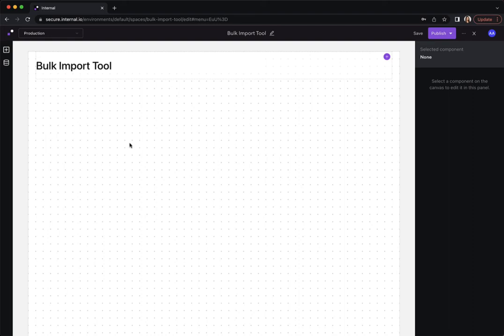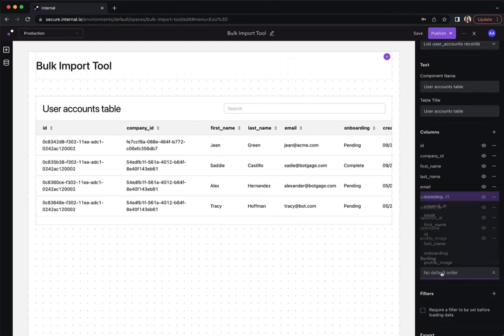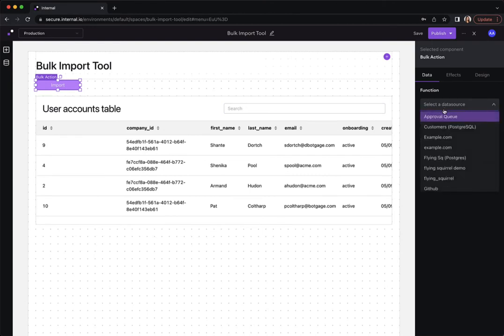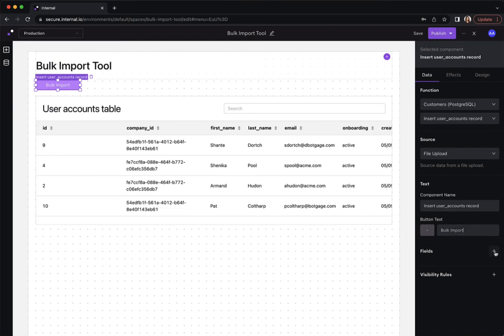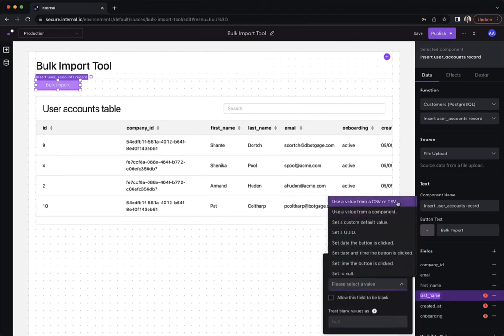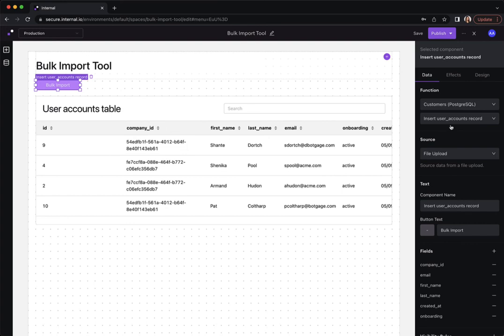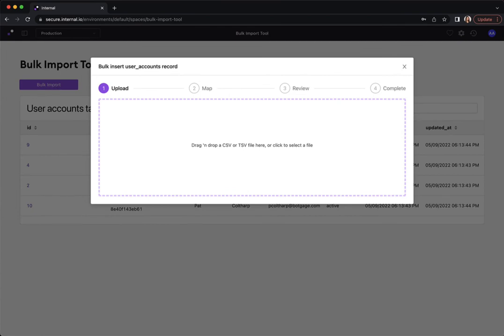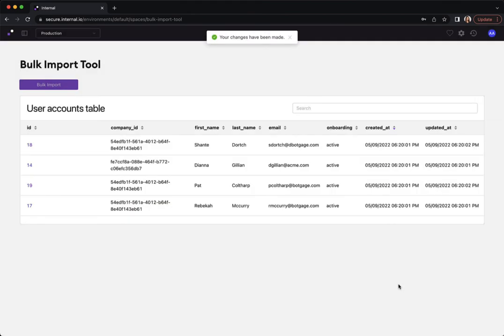Build a bulk import tool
Create a bulk import tool that adds records to a database using a CSV.  This tool takes less than 5 minutes to build.

Other, similar things you can do:
- Bulk import records via any API.
- Bulk update records using a CSV.